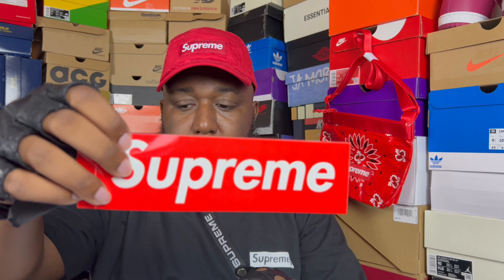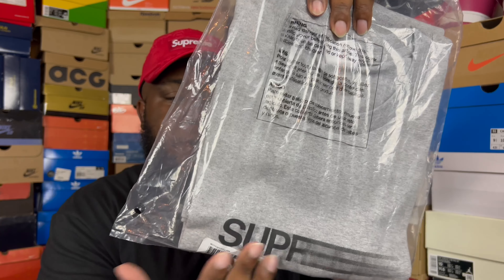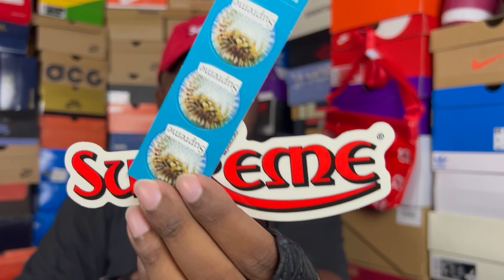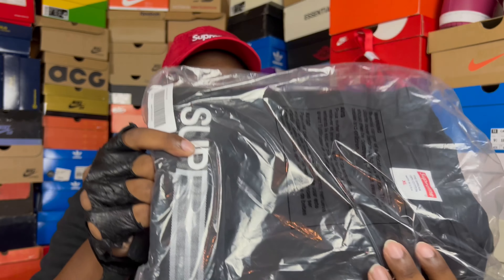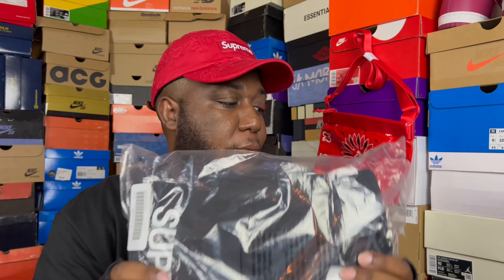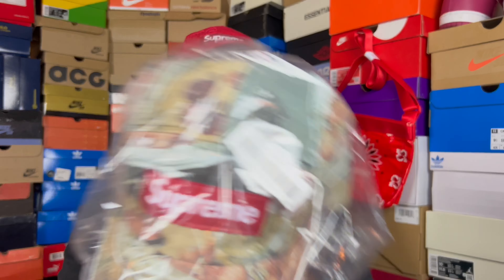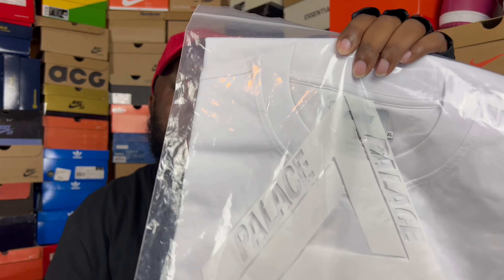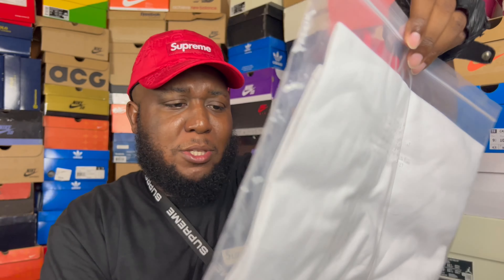Supreme Week 18 Motion Logo & Week 19 Cherry Camp Cap Unboxing SS23 Summer Tees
A quick streetwear haul from Supreme & Palace